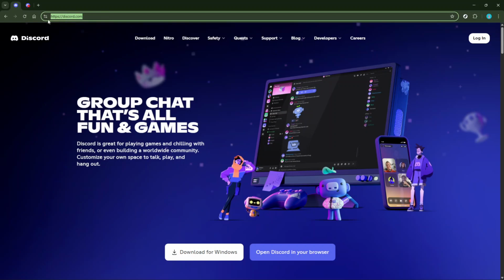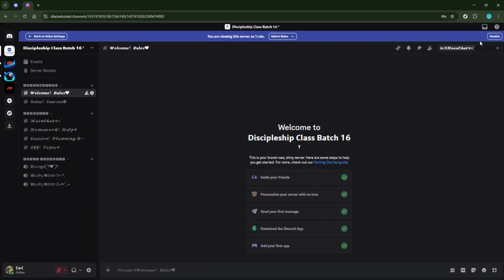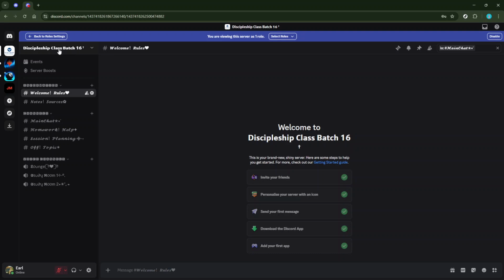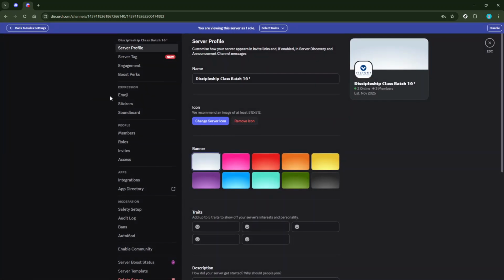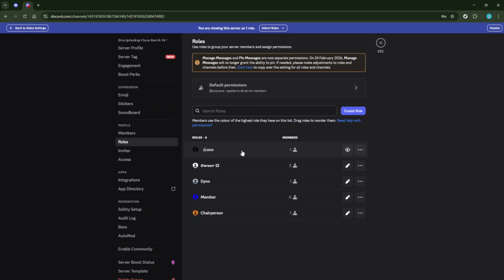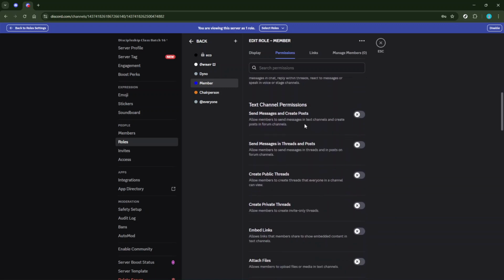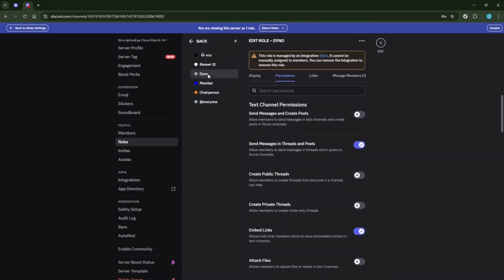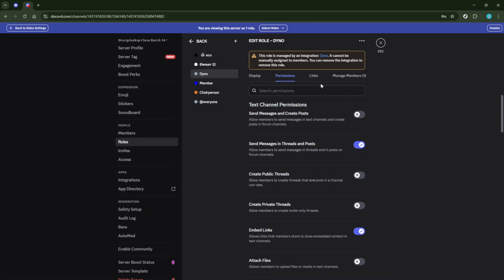How To Block Links And Server Invites On Discord [Quick Tutorial]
Learn how to block links and server invites on Discord to secure your community. Follow these steps to manage content.

Learn how to manage Discord server security by restricting what members can post. This guide walks you through adjusting server settings to block links and prevent unwanted external content, keeping your community safe.

We will cover the specific role permissions needed to disable invite links and stop members from embedding content. By following these steps, you can create a safer environment and maintain control over your chat channels. This is a great Discord tutorial for admins who want to minimize spam.

Stop unwanted spam and improve your Discord server security. Learn how to block links and server invites today.

Managing a growing community often means dealing with unwanted external content. You can restrict members from posting external URLs by adjusting your role permissions. This tutorial walks you through the exact steps to modify these settings, ensuring you retain full control over your chat channels.

By learning how to block links effectively, you prevent bad actors from flooding your server with malicious content. We will cover how to disable embedding capabilities, which is a critical step for any admin looking to keep their space organized and secure.